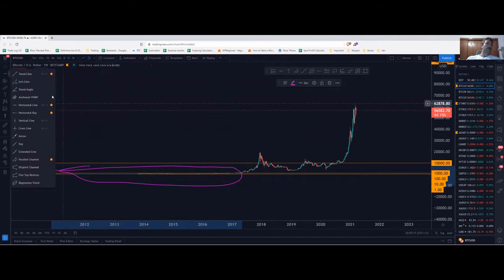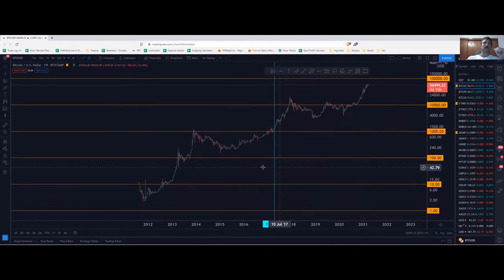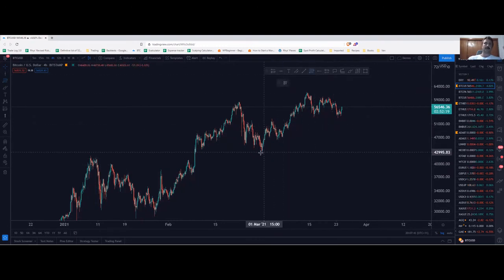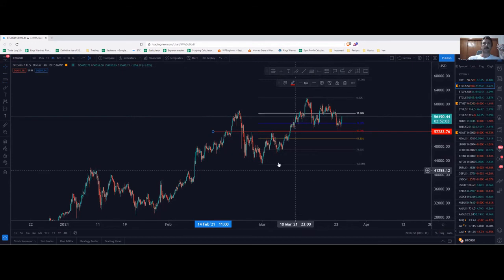Log Charts: How do they work?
In this video I explain how log charts are used to graph exponential growth or decay on a chart while still being able to see all the data points clearly.

Here's a bonus average exit price calculator I just built too.
Don't say I never do nuthin for ya.